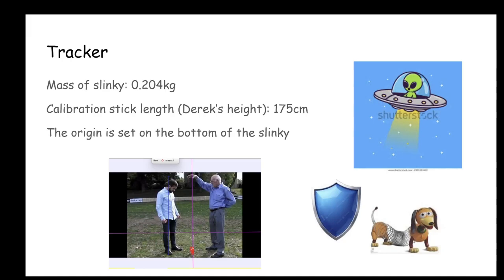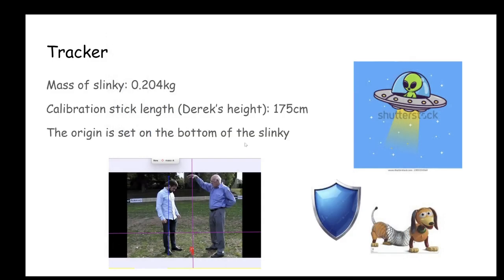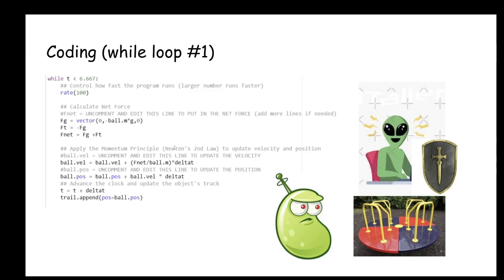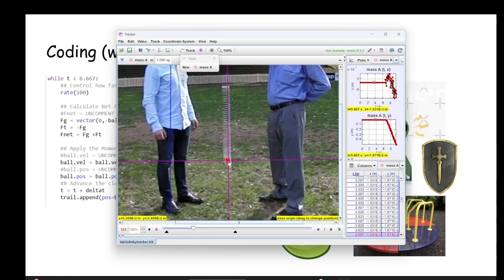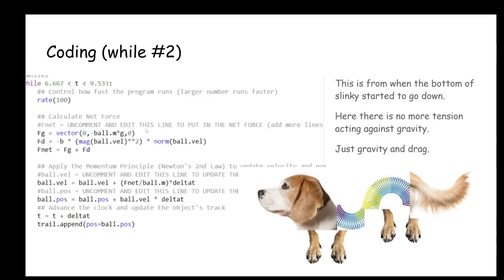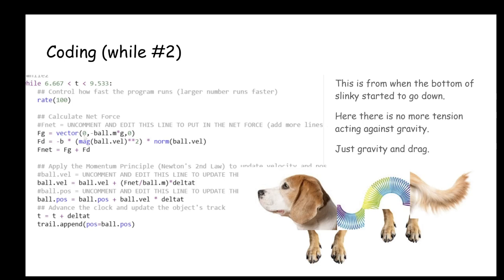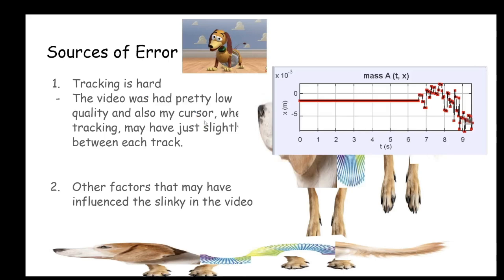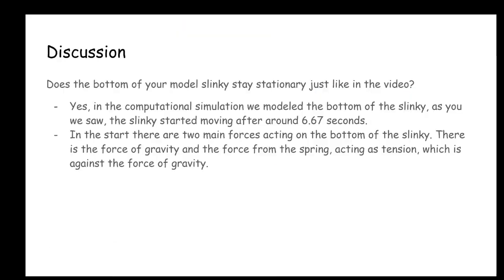PHYS 2211 Lab 5: Slinky Slinky Slinky Slinky Slinky